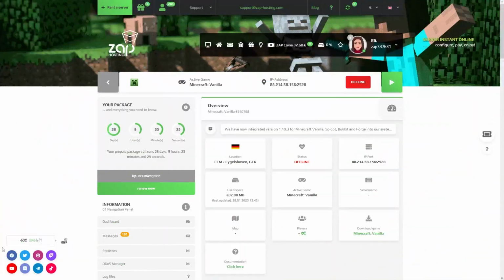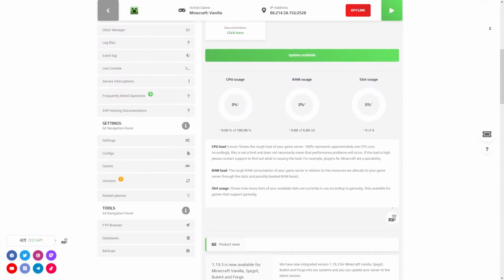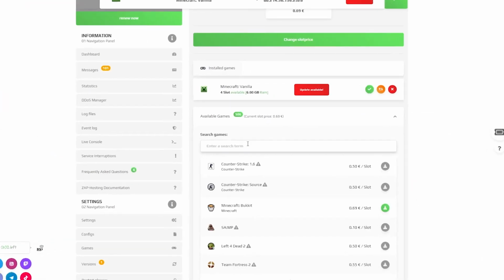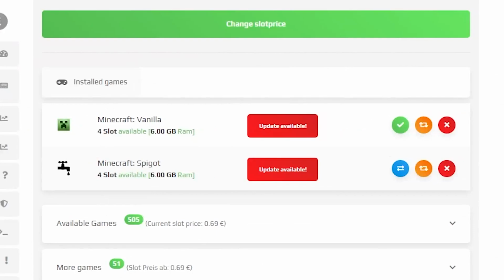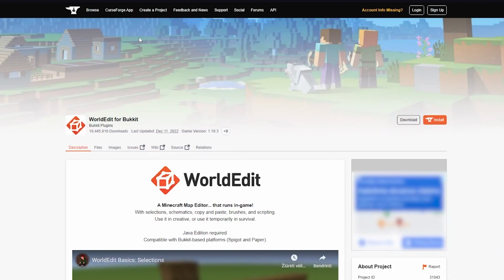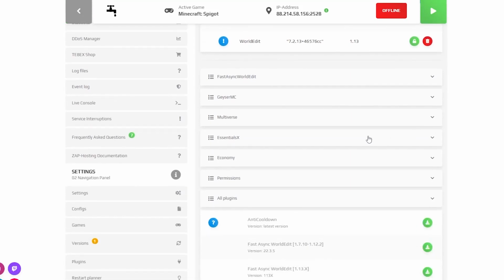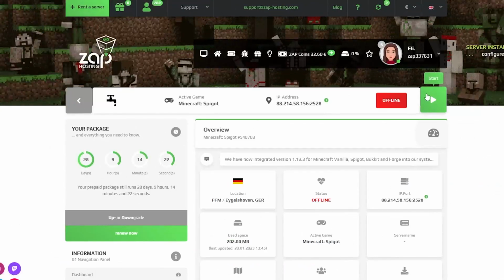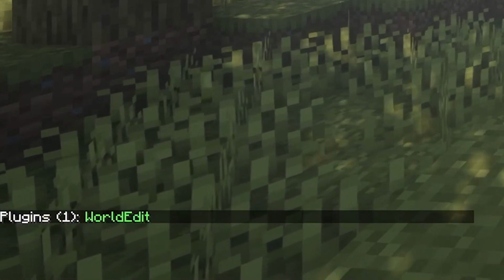How to upload PLUGINS on your Minecraft Server | 2025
TIMESTAMPS:
0:00 Intro
0:15 Changing the version
1:09 Uploading a plugin
1:52 Testing
2:05 Outro